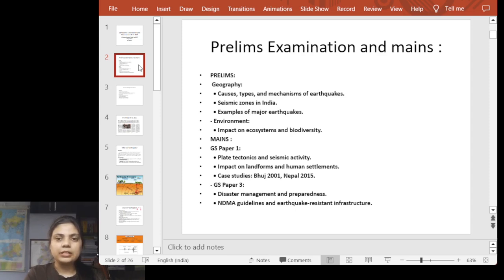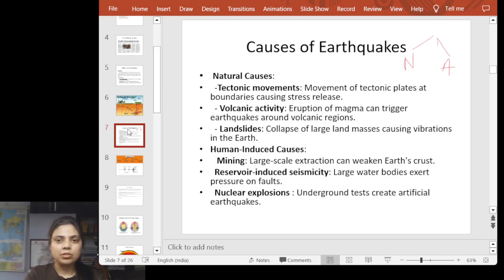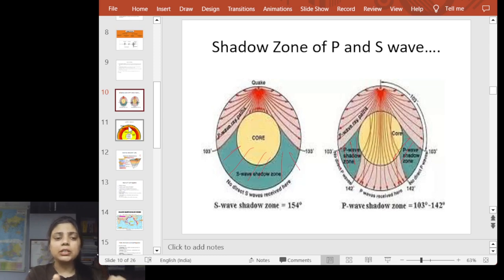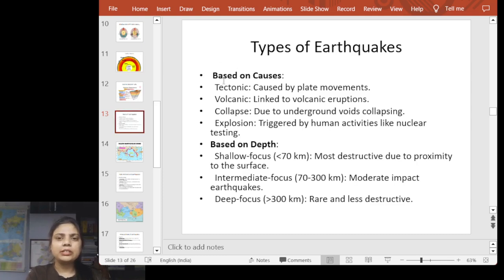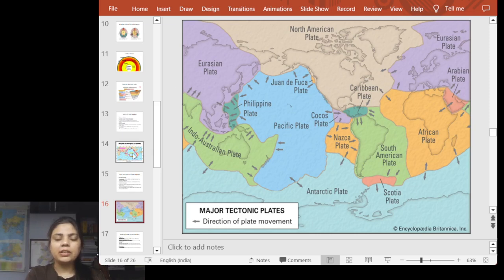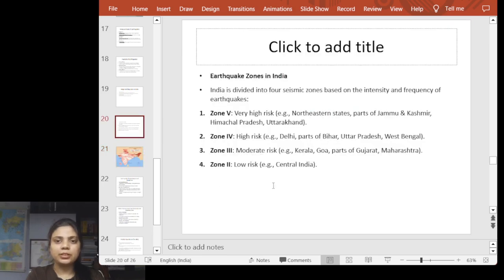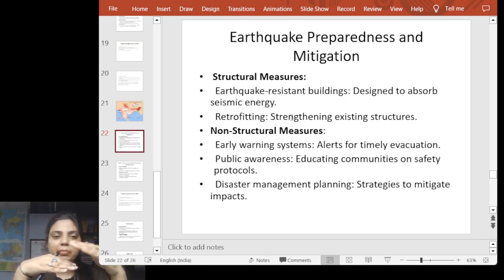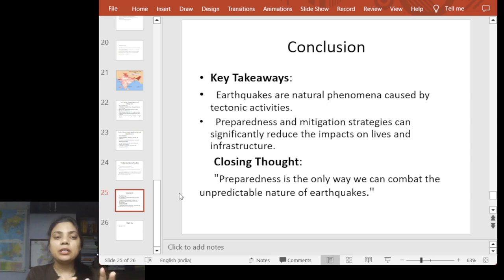The Hindu Newspaper-Earthquake 08-01-2025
Welcome to eduZentrum4CSE! 🌟

In this video, we bring you an in-depth analysis of The Hindu 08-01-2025 Topic- Earthquake . This session is designed to help students and competitive exam aspirants gain a clear understanding of the key concepts and essential points required for exams like UPSC, BPSC, AIBE, and more.

📌 What You'll Learn in This Video:

Detailed explanation of Earthquake, Major Earthquake Zones, Major/Minor Plates, P-S Wave, Disaster Management Authorities
How this topic is relevant for competitive exams.
Tips and tricks to remember important facts.
💡 Why Choose eduZentrum4CSE?
We provide:
✔️ High-quality educational content.
✔️ Subject-specific guidance for competitive exams.
✔️ Current affairs updates and analysis.
✔️ Expert tips for exam preparation success.

🌟 Together, let’s ace your exams!